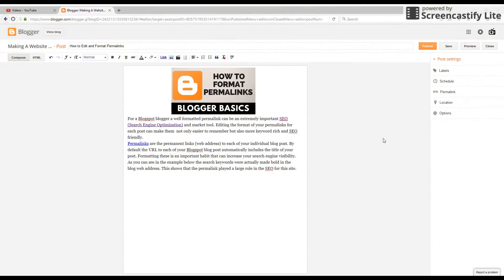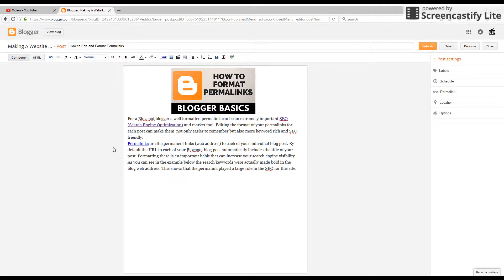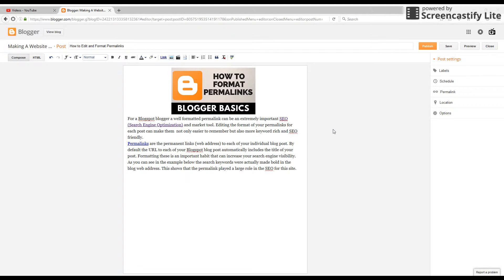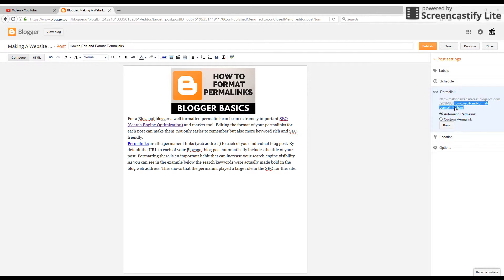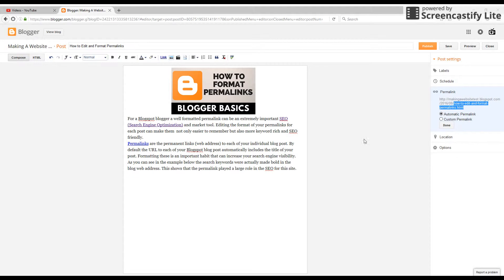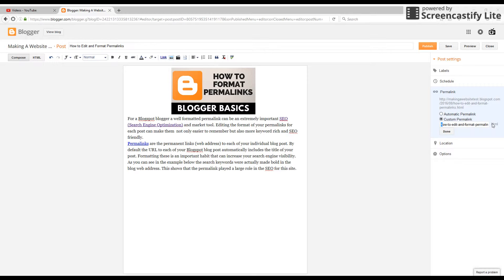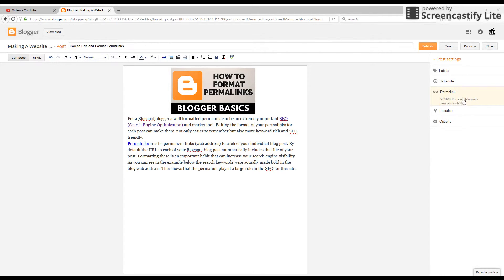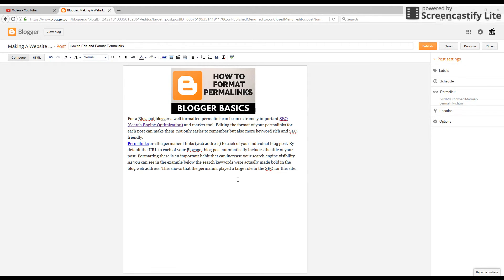How to Edit and Format Permalinks - Blogger Basics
For a Blogspot blogger a well formatted permalink can be an extremely important SEO (Search Engine Optimization) and marketing tool. Editing the format of your permalinks for each post can make them not only easier to remember but also more keyword rich and SEO friendly.

Permalinks are the permanent links (web address) to each of your individual blog post. By default the URL to each of your Blogspot blog post automatically includes the title of your post. Formatting these is an important habit that can increase your search engine visibility.

In this video I show you how to change your permalinks and also the best practice for SEO friendly permalinks. The first step to formatting permalinks is to keep them short. Permalinks should be no more than 60 characters. Step 2 is to remove all Stop Words. Stop words are the most commonly used words in any language and do not improve SEO, they only take up valueble space that could be used for more SEO friendly words. Some examples of stop words include: the, is, at, a, which, and on.